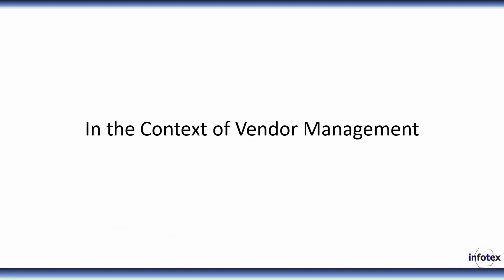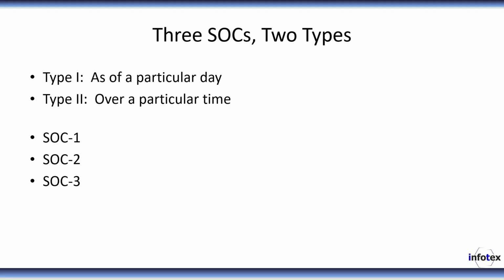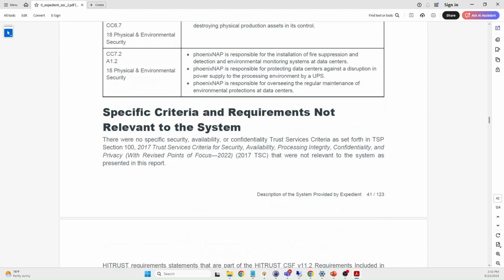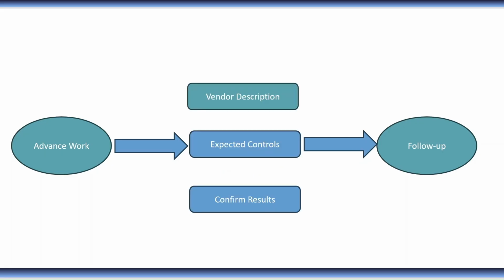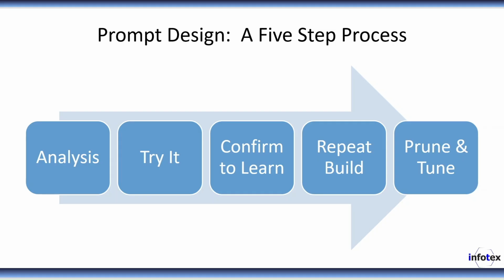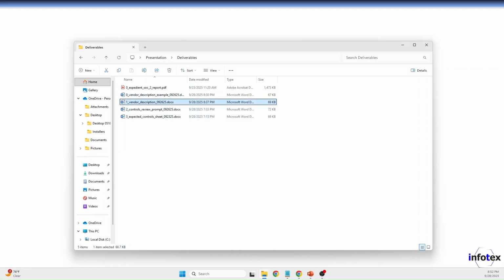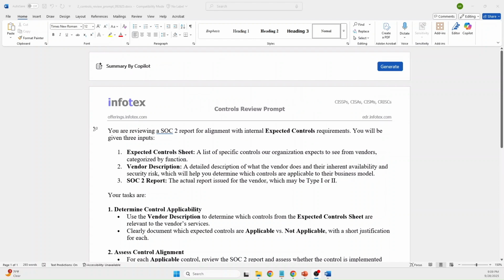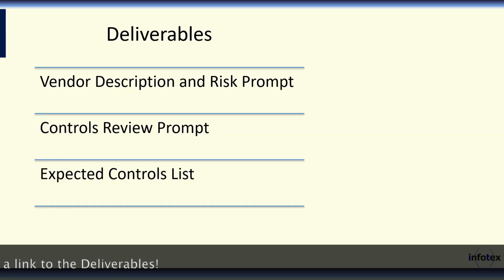How to Review a SOC 1 or SOC 2 with Copilot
Adam Reynolds, Senior Staff Auditor, presents a new method to utilize LLMs, in this case - Copilot, to help with the Vendor Management process when it comes to Reviewing the SOC 1s or SOC 2s that we run into during the Due Diligence Process. Adam walks you through the process we have figured out that follows our tried and true Control Centric Approach.

This video may be used as part of your continued education, make sure you submit the time used watching!